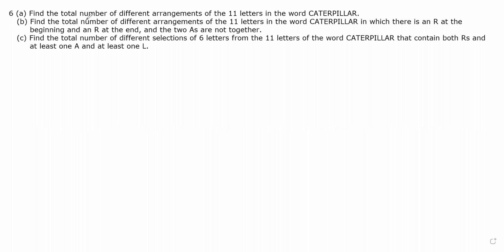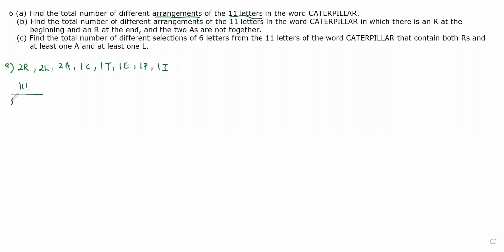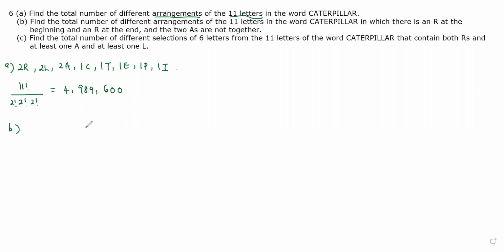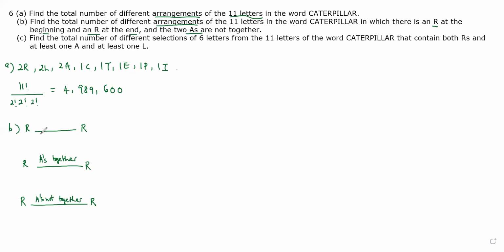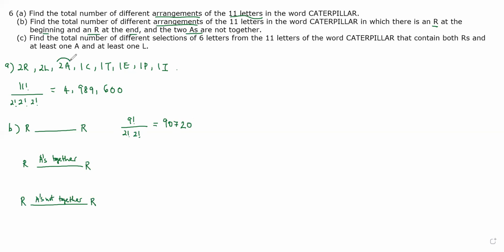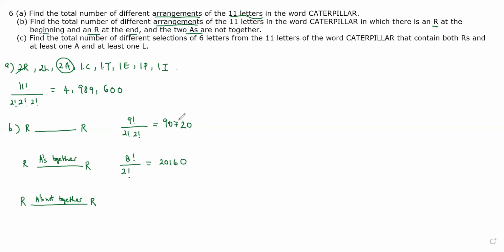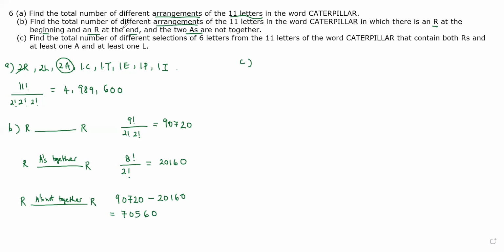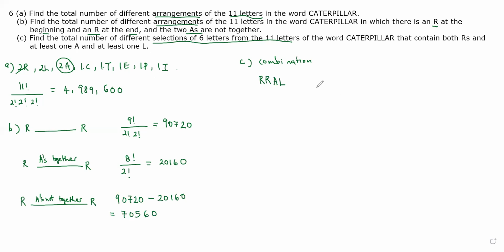9709/52: Q6, A Level Mathematics Paper 5, Probability & Statistics I, Feb/Mar 2021.